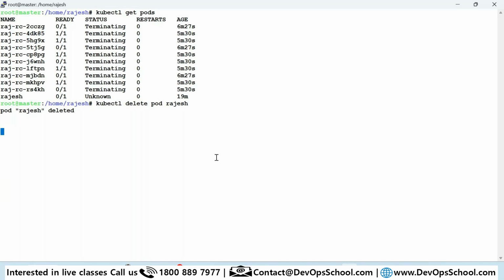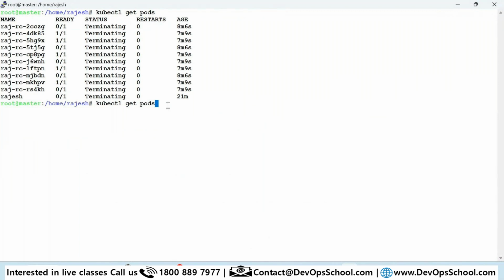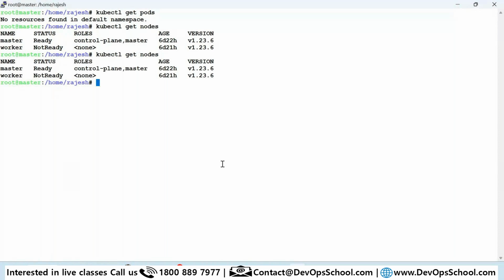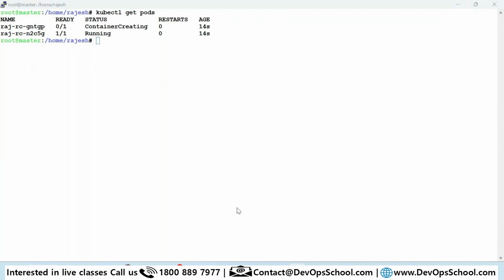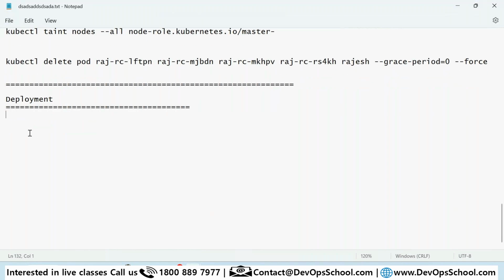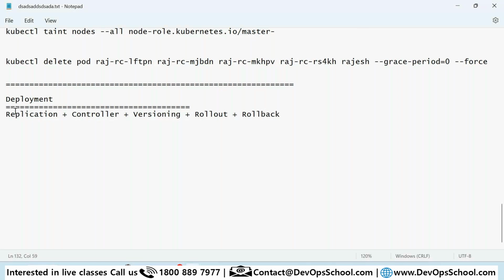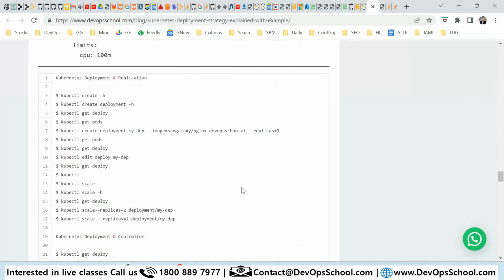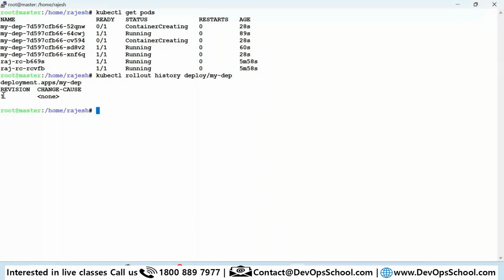Part - 02 Kubernetes Fundamental Tutorials 2023 |Session - 04/05